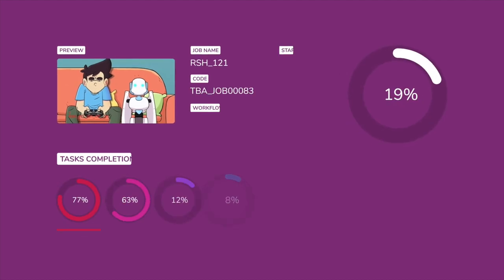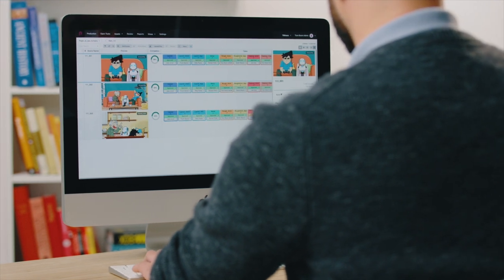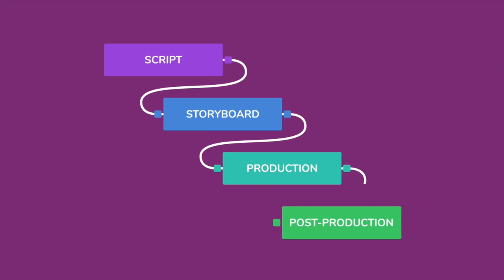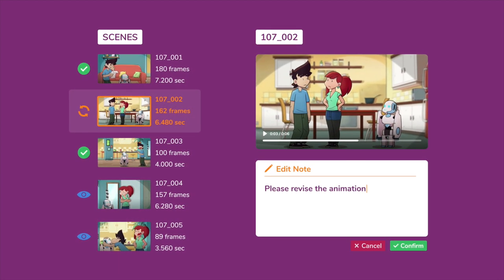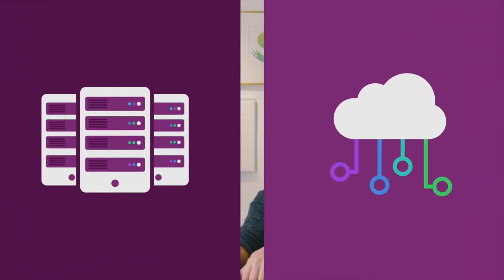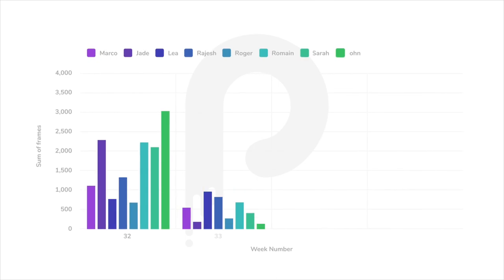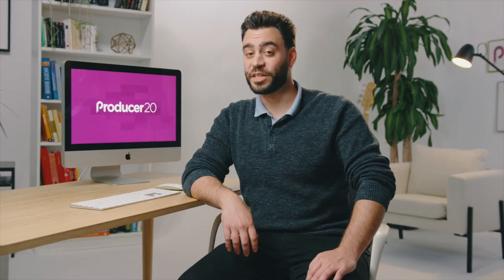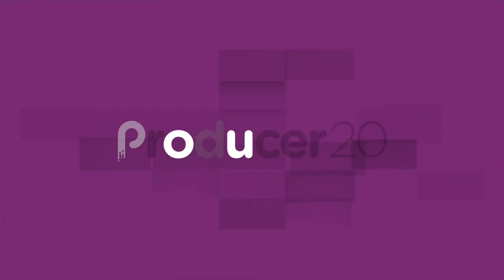Introducing Toon Boom Producer 20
With increasing global demand for original animated content, and productions being produced from different sites worldwide with more and more work from home, there is a growing need for tools that ensure efficient production development. Studios everywhere have relied on spreadsheets and DIY solutions to help keep teams aligned, and move productions forward along timelines and within budgets.

Producer 20 provides real-time access to the progress of your animated features and series, making it easier to manage global production processes. Track tasks, assets, scenes, production progress, team management, efficiencies across departments, reporting and more. Plus, Producer seamlessly integrates with the software your team needs to get the job done including Storyboard Pro and Harmony.

Learn more about how Producer 20 can help your studio deliver animated projects on-time and on-budget: